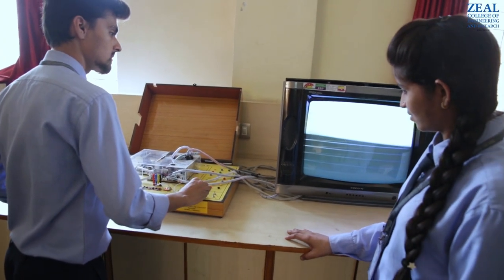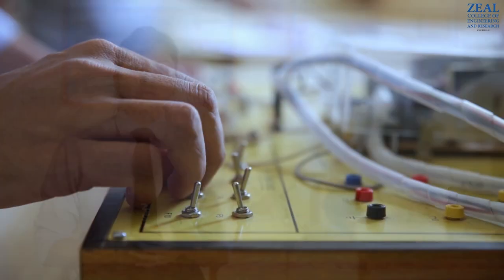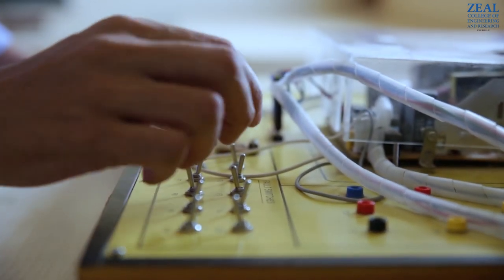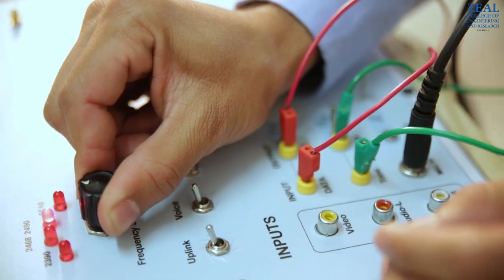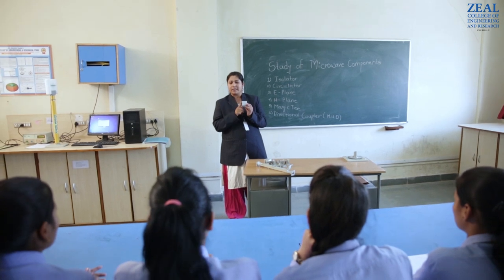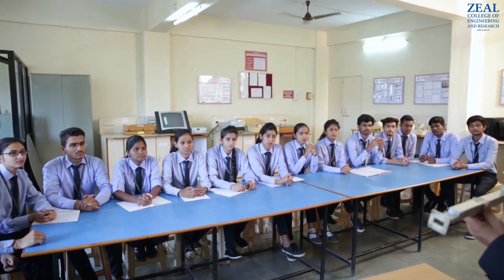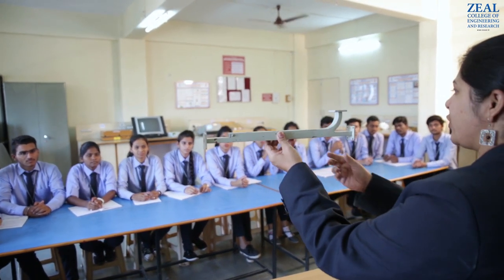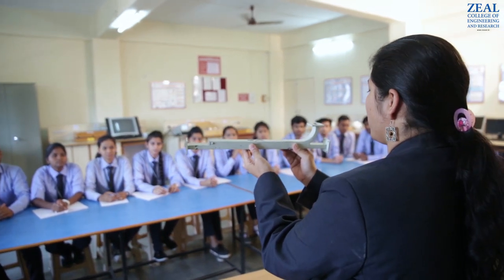Zeal Student Testimony (Microwave and Fiber Optic Lab)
A practical exposure is extremely important so as to attain the basic knowledge about the stuff that are being taught to us in the theoretical lectures. For the same purpose, different lab set-ups covering various areas of our curriculum, such as Satellite Communication, Audio Video Communication, Antenna, Microwave setups etc are available here.
 To start with, Satellite communications is one of our most rapidly growing and evolving technologies bringing with it a multitude of business opportunities in the decades to come. Its Trainer model used in our lab, provides an in-depth study of basic Satellite communication system. Along with the above set-ups, we also learn here basics related to Fibre optics and the related experiments. Coming next, we learn here Audio-Video Engg. basics, which is useful in various applications such as security systems installed in banks, colleges, residential or commercial areas etc. Microwave and Antenna which helps us to demonstrate the electromagnetic propagation using microwave sources and antennas at S and X bands frequencies.Not only this, but it also helps us to provide the platform & state-of-art softwares for the design and development of various microwave circuits  and antennas.
 The major attraction of our Lab is OTDR (Optical Time Domain Reflectometer, which is useful for testing the integrity of fiber optic cables. It can verify splice loss, measure length and find faults. This is a never ending learning process, for which we, the students of Zeal College are fortunate enough to get such a great platform.